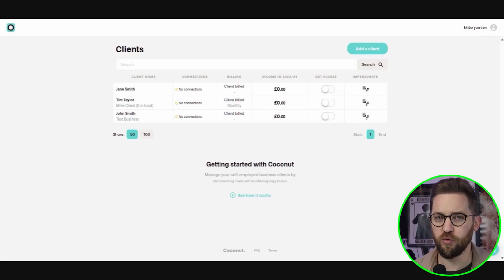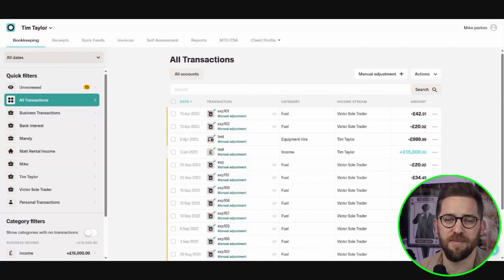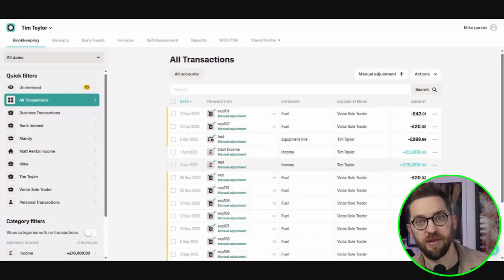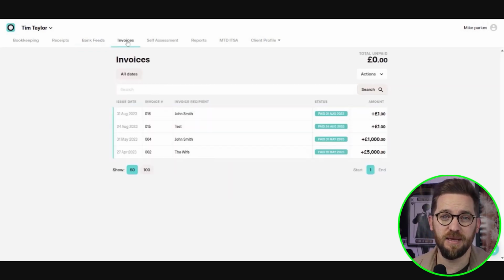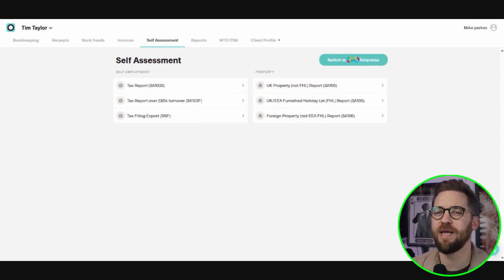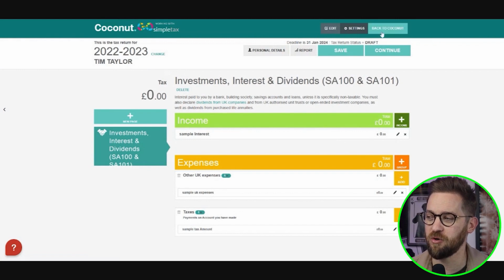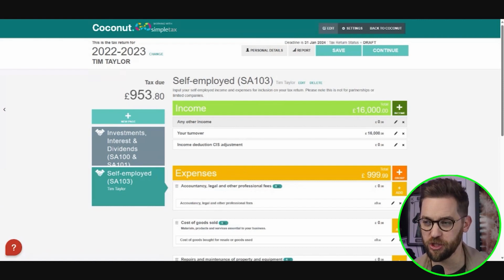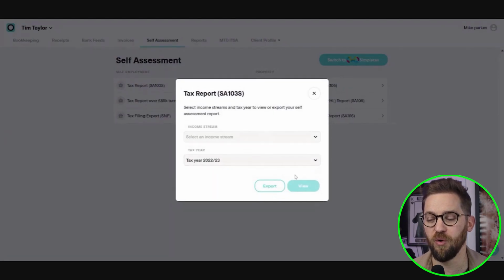Accounting & Bookkeeping Software For Accountants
Accounting & Bookkeeping Software For Accountants - How Accountants can use Coconut for their Sole Trader and Landlord Clients.